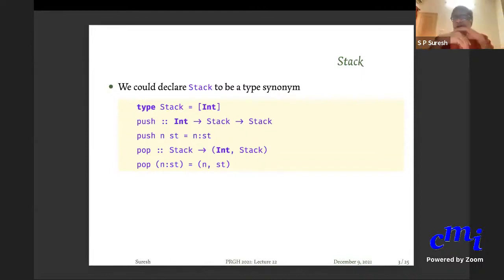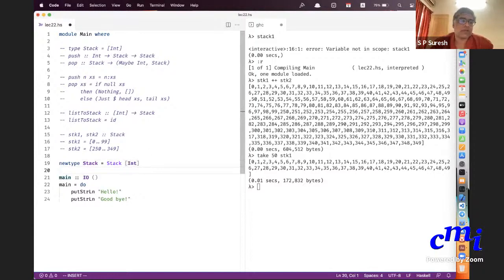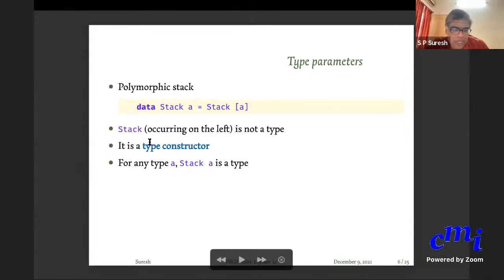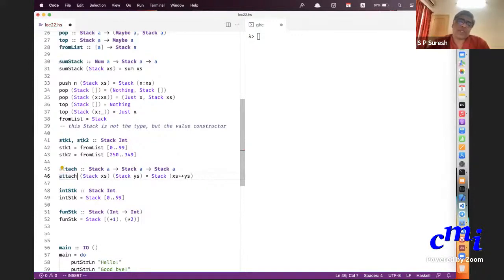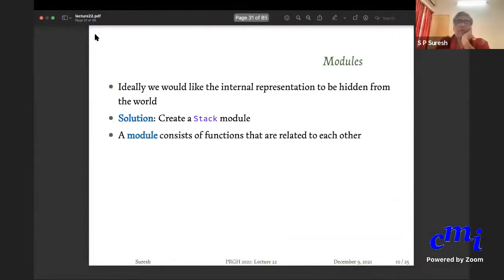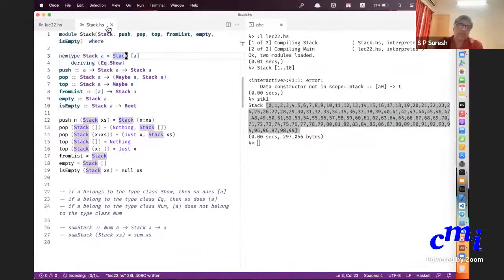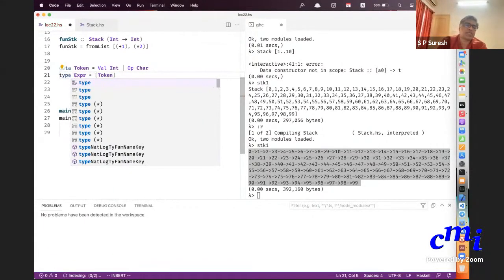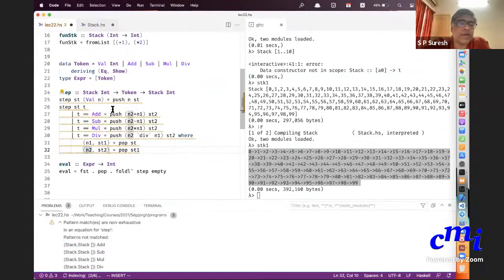Introduction to Programming (Haskell) - Lecture 22 - S. P. Suresh - 09.12.2021